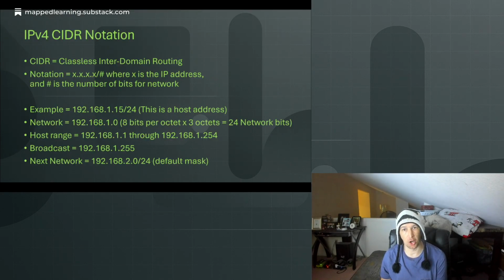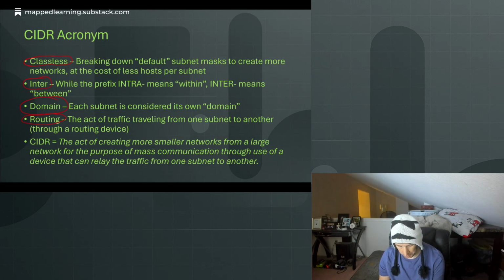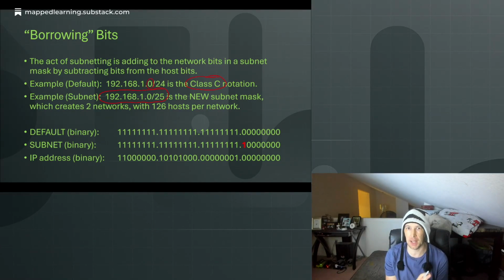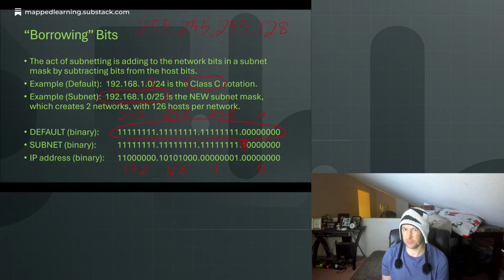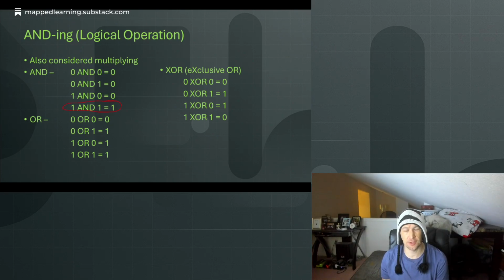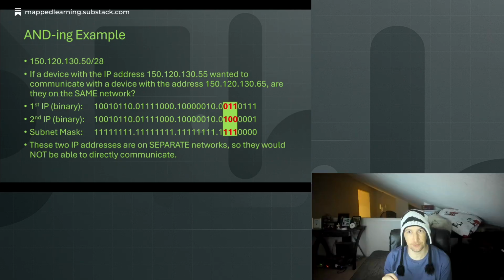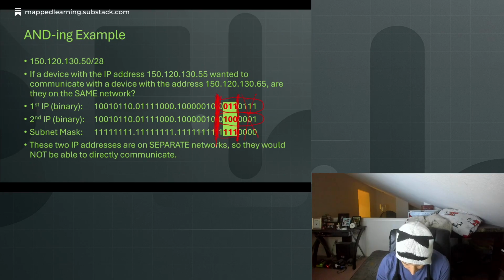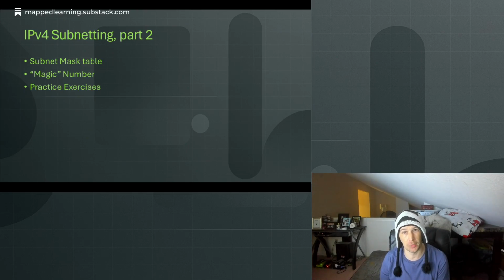IPv4 Subnetting - Part 1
CIDR Notation, "borrowing" bits, and AND-ing